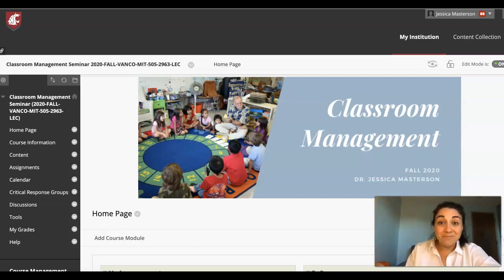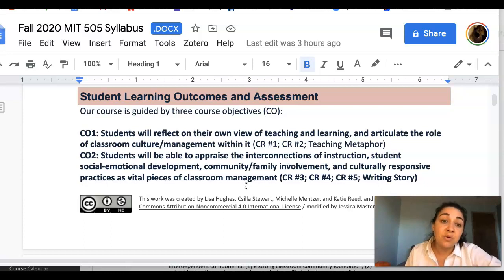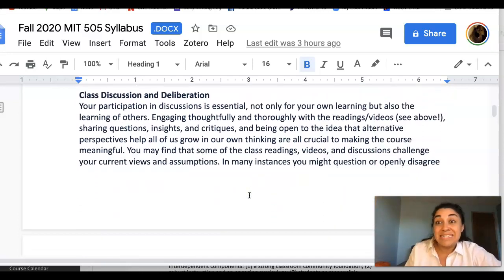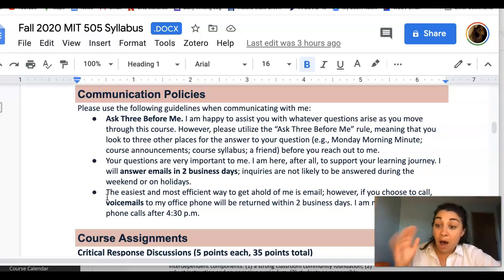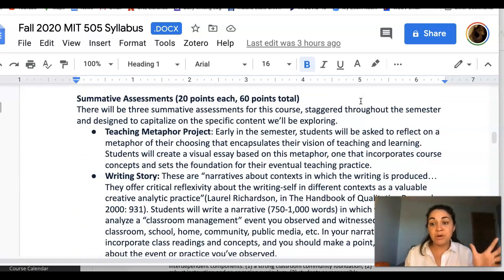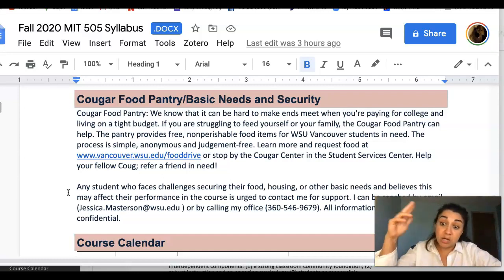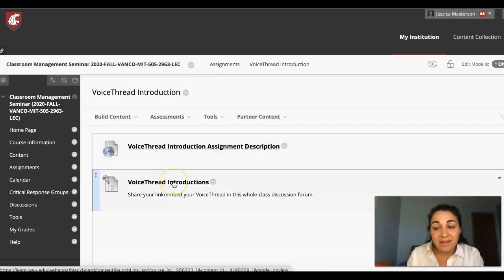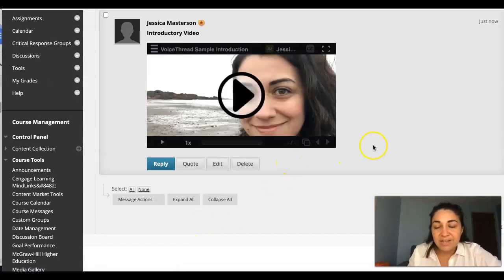Introduction to MIT 505 Fall 2020